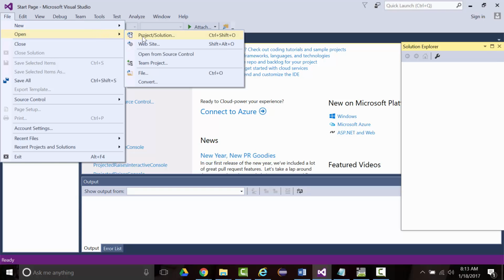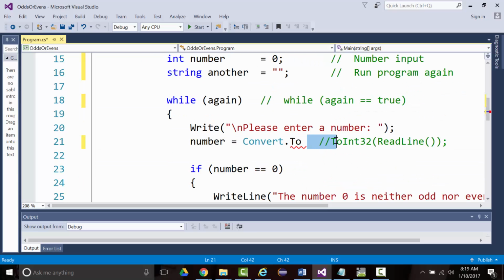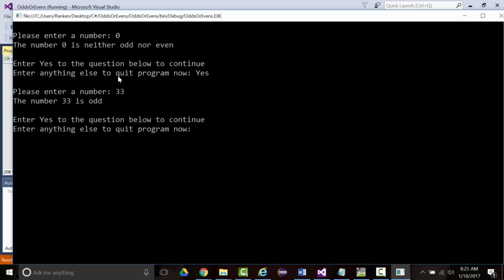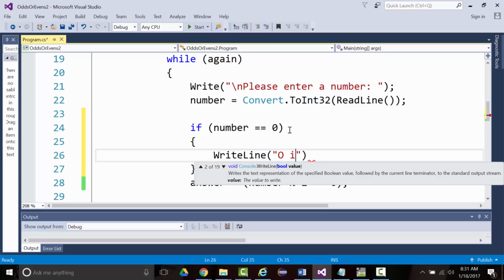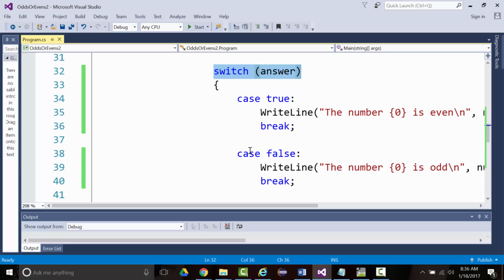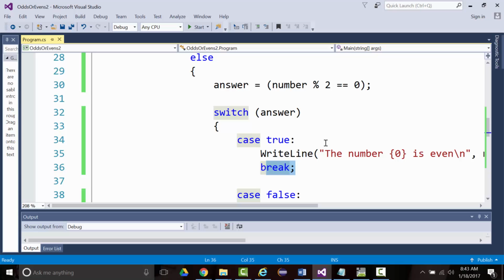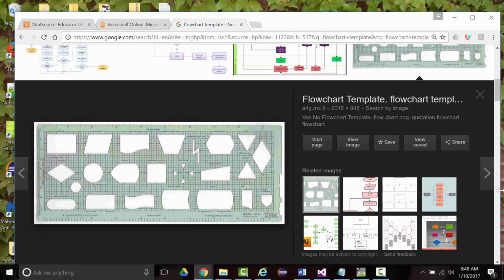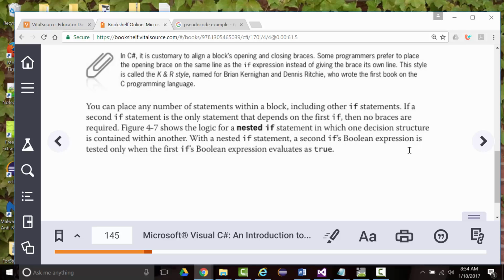AWD1100 - Chapter04 - Part01 - 01-18-2017